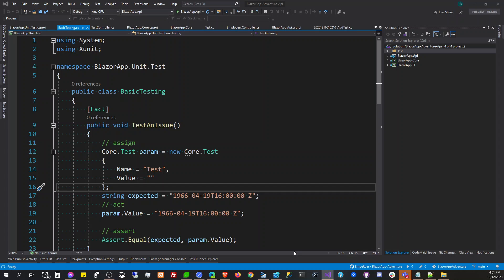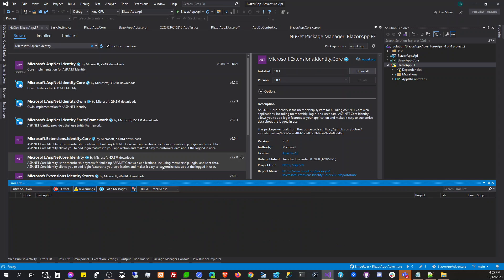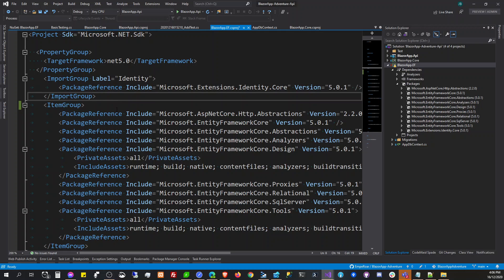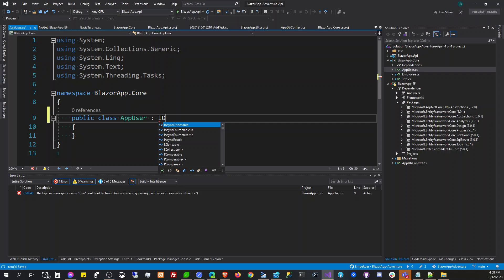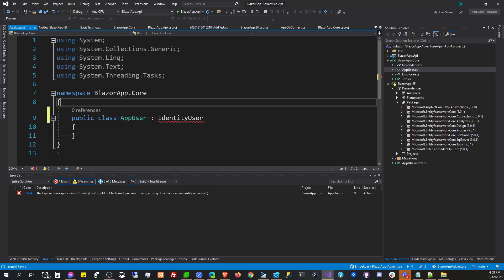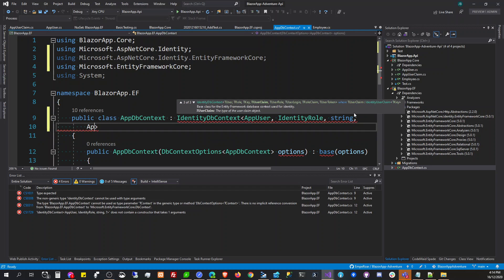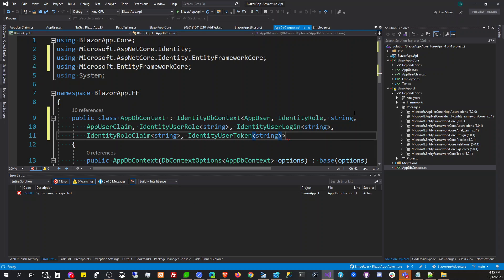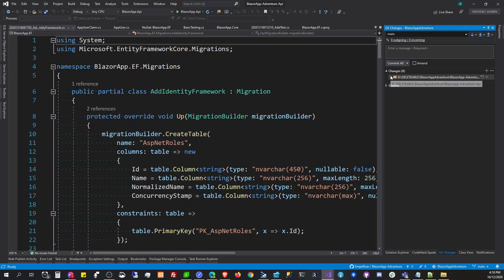(Blazor App Adventure S1: EP 11) Setting up Asp.net 5.0 Identity Framework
Setting up Asp.net 5.0 Identity Framework